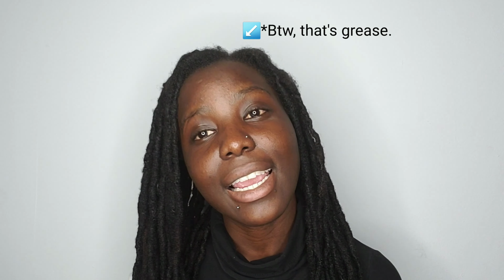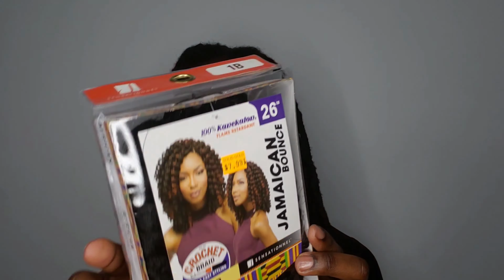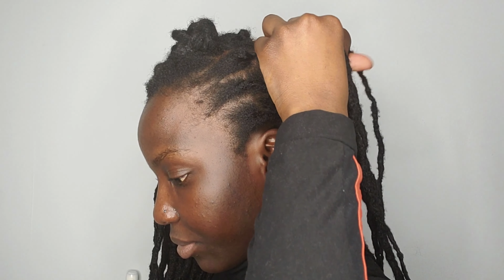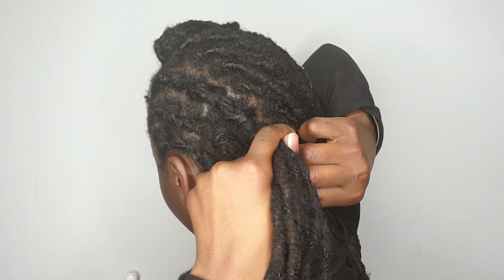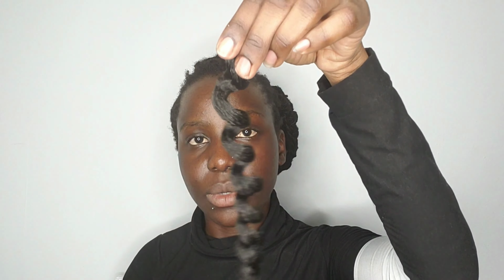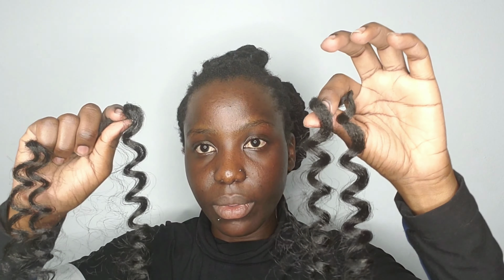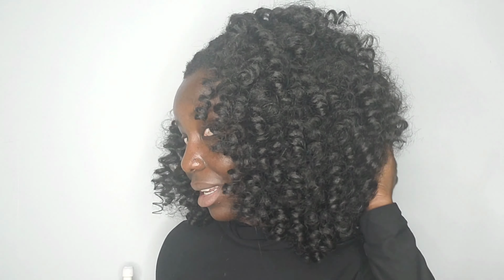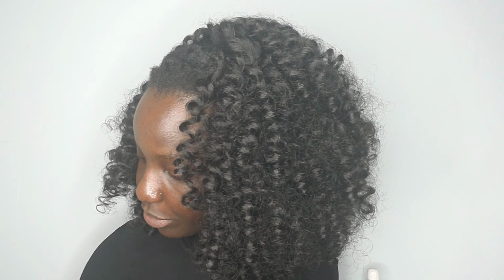HOW TO: CROTCHET BRAIDS OVER LOCS( WATCH ME TRANSFORM)|| JUSTLOCS14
In this video, I'll be showing you how I achieved this crotchet braid look, on my locs. The only materials needed, are crochet braids, crochet pin, and rubber bands.. I hope you enjoy!

Like my page on Facebook:
JustLocs14

***NB: Feel free to send me some ideas/styles, you would like to see me try next!

~Live, Love, Locs~